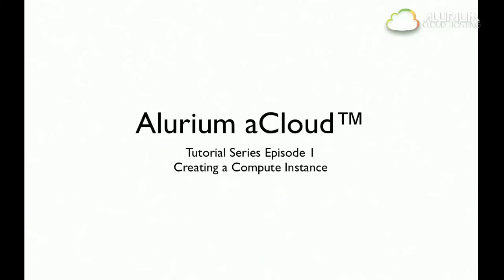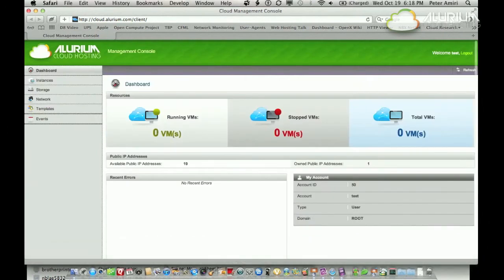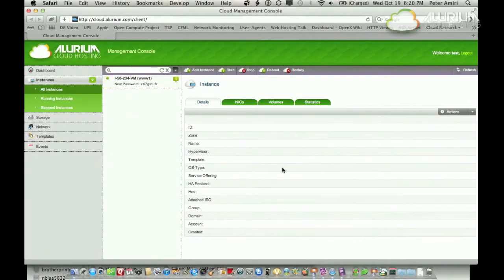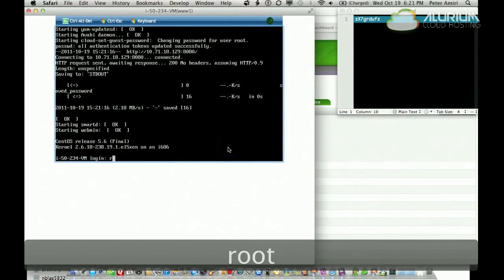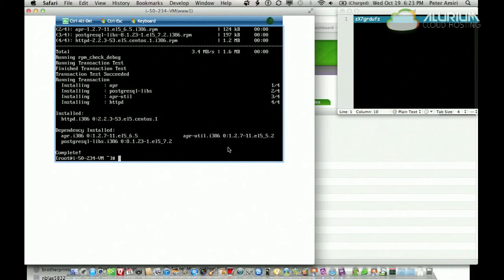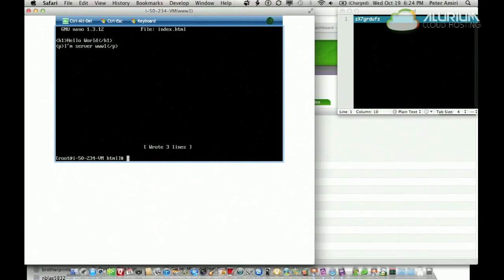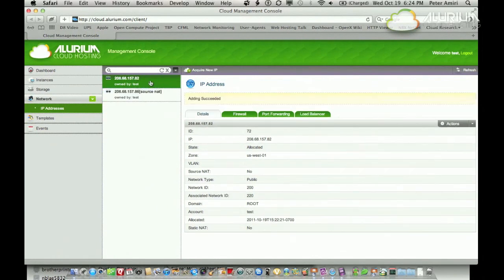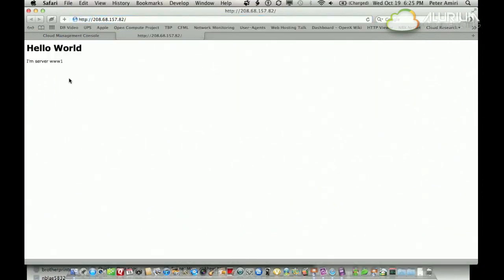Alurium aCloud Tutorial 1 - Creating a Compute Instance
This is the first in a hopefully a series of tutorial screencasts. In this first tutorial we try to show you how easy it is to create a web server and configure your firewall so you can access the server on the internet.

In this episode we'll:
-Create a new compute instance
-Install Apache web server
-Create a "Hello World" page
-Acquire an IP
-Setup port forwarding on the firewall
-Test site